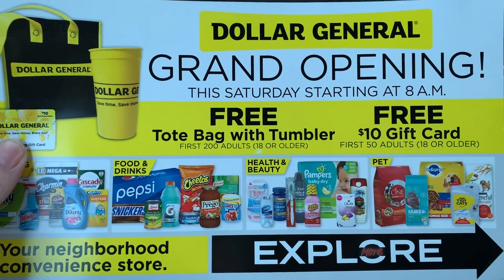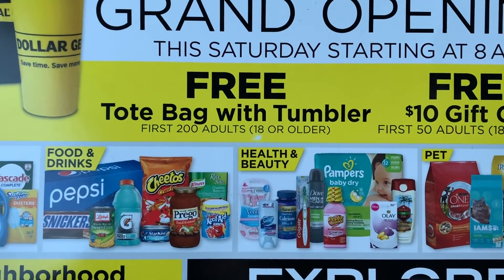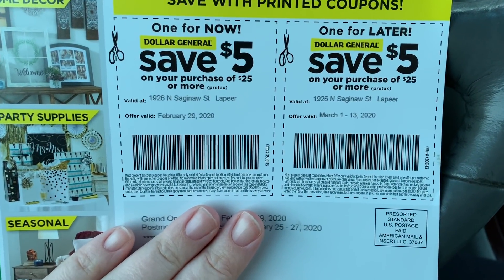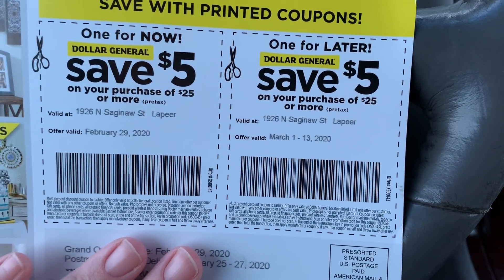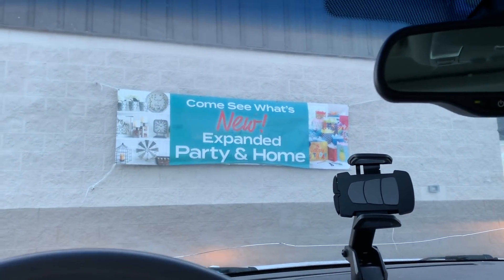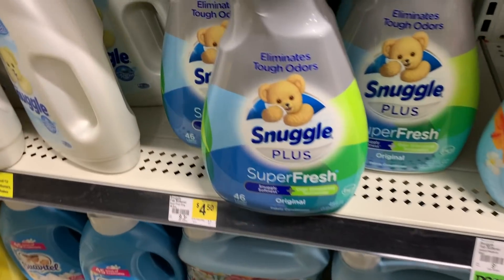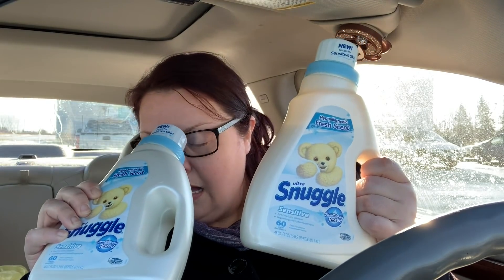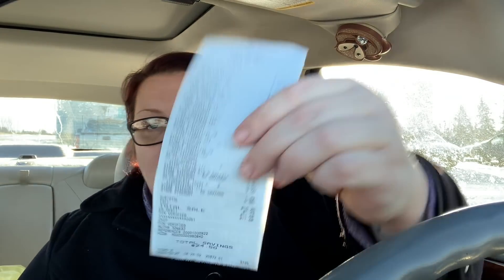Dollar General $6 off $25 Savings | Leap Day Savings | Shop with Sarah | 2-29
➡️ The Sunday Local Paper
➡️ Manufacturers Websites

Wanna send me friend mail??

My Printer

COMMENT POLICY